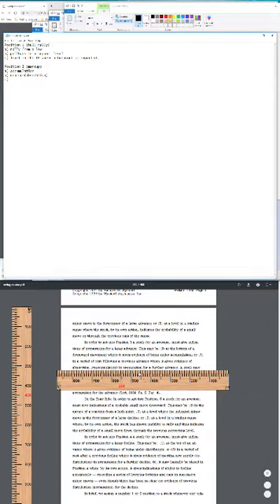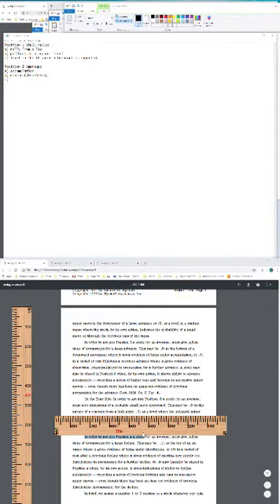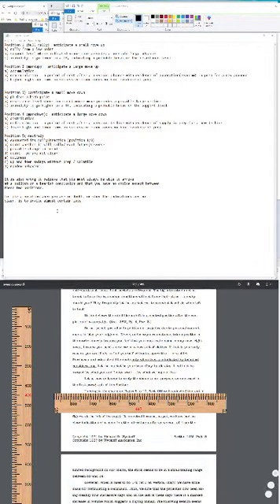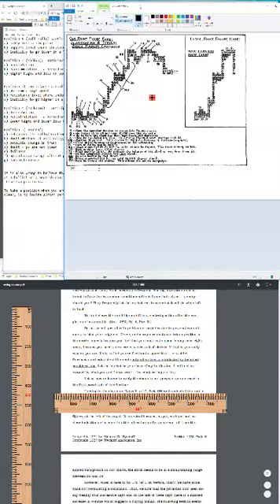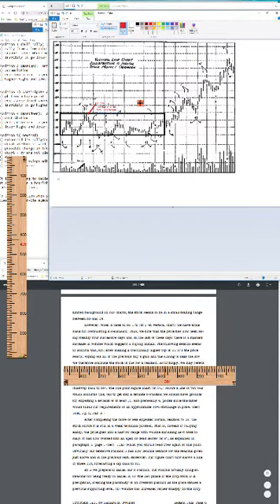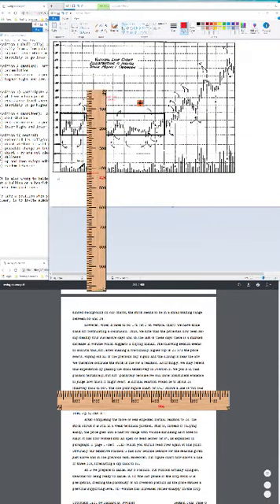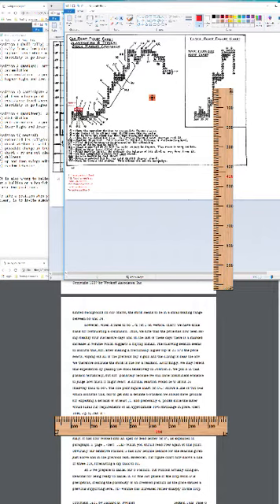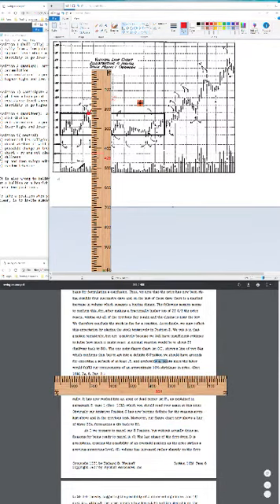19 m part 1 - categorizing a market's position